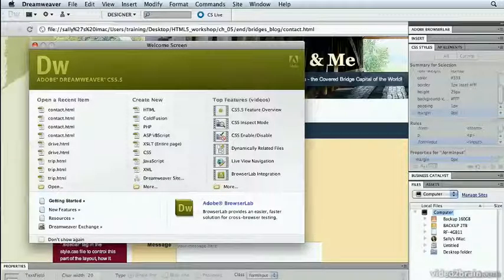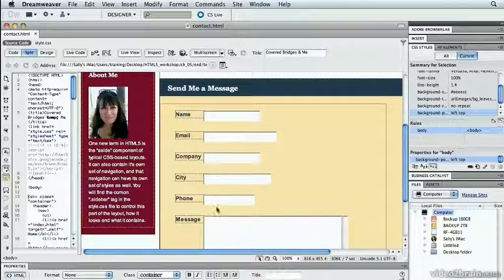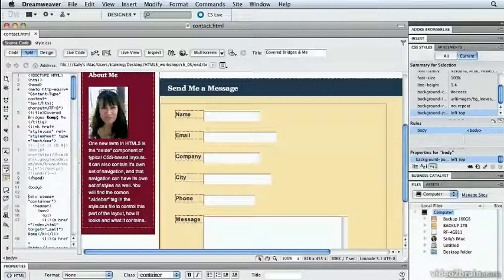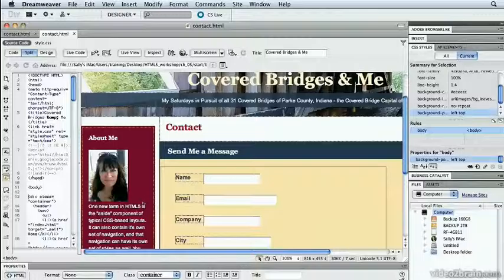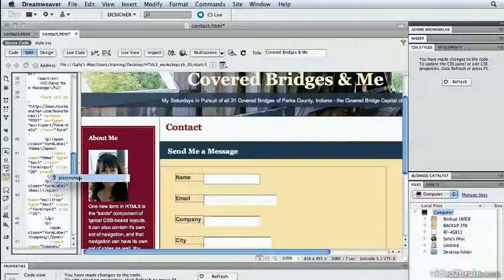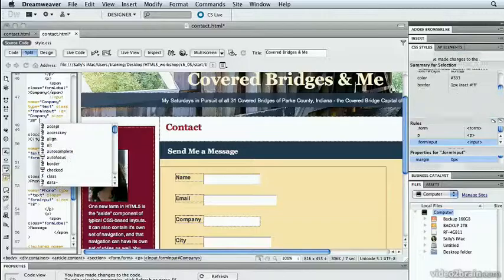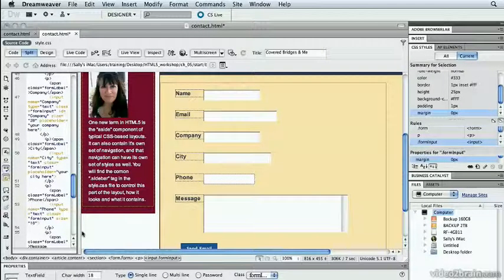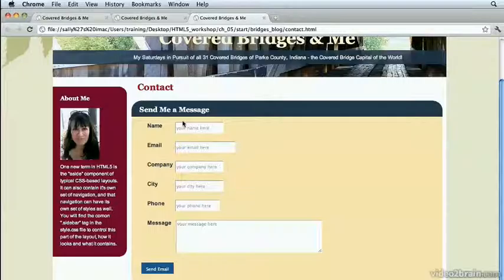Lecture 24 HTML5forBeginners‏ Free Computer Tuts by Aamir Nadeem in English Teached by Sally Cox